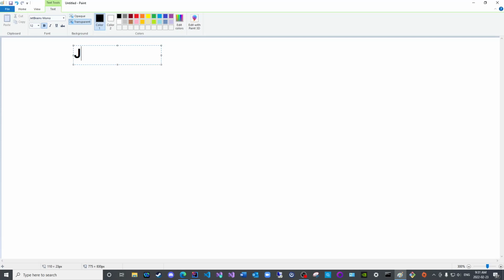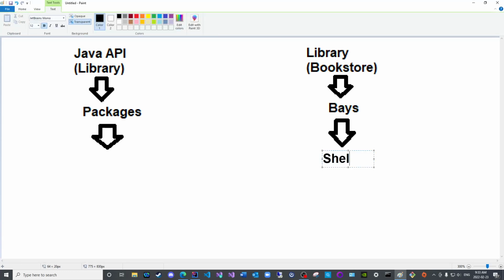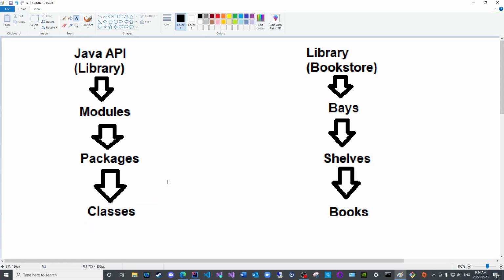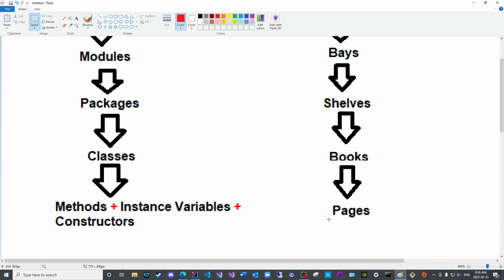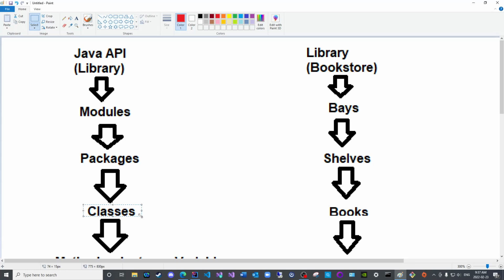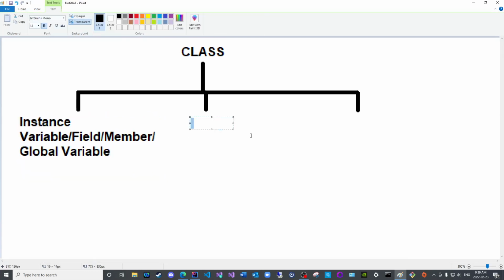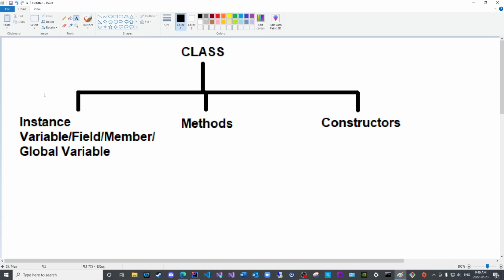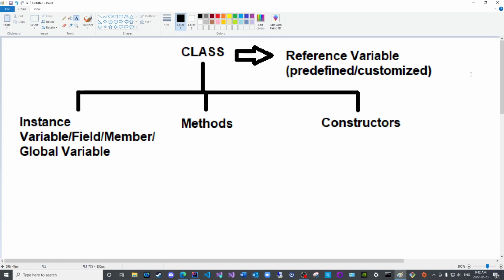Classes Episode 02: Class Components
Contents:
The components that comprise a class are shown in this video.

[Supplementary Material]

Videos
==Arabic==